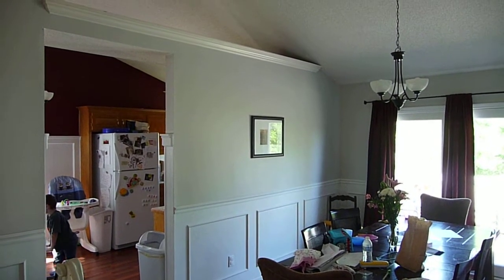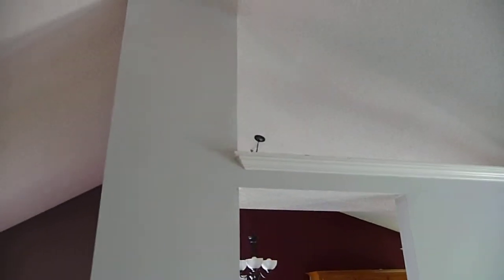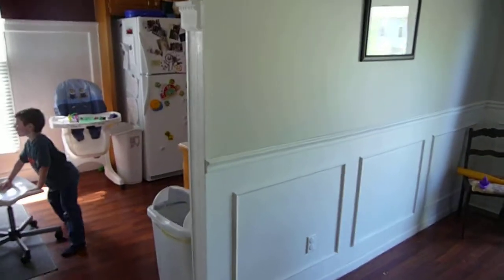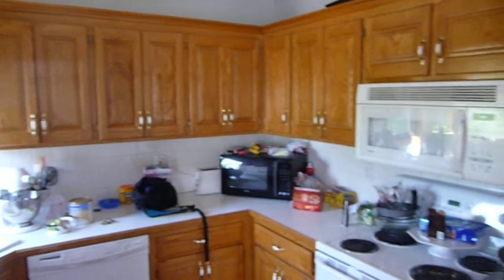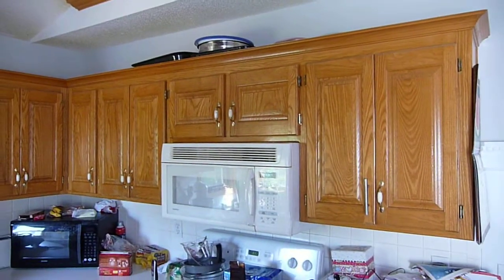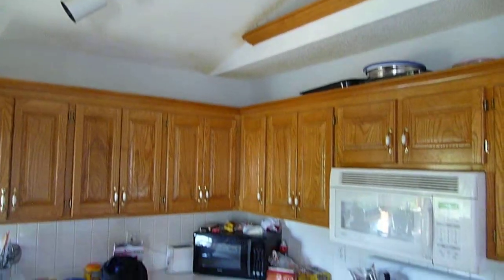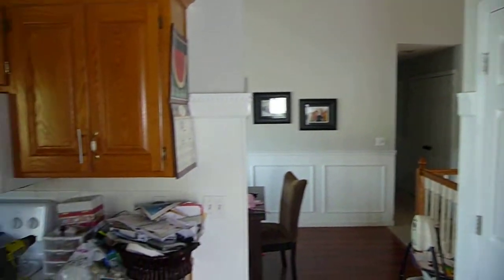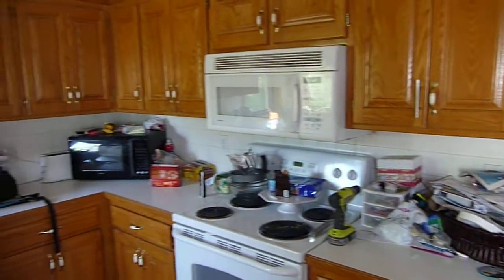Kitchen Remodel Thoughts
kitchen remodel question